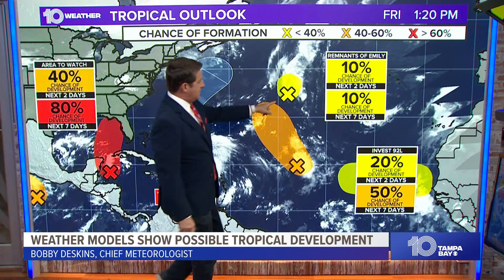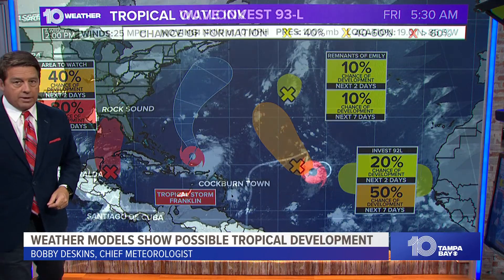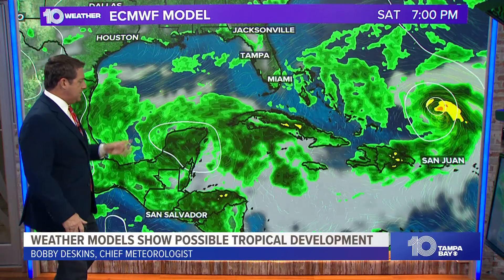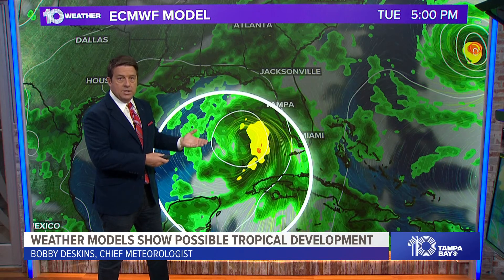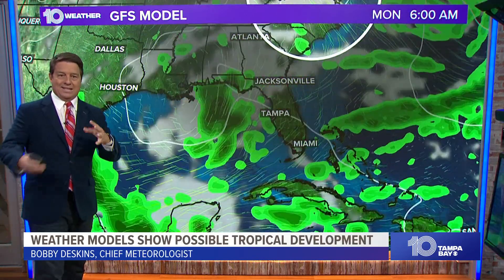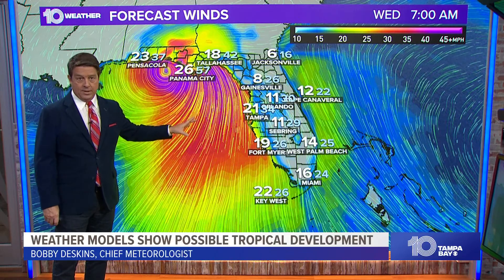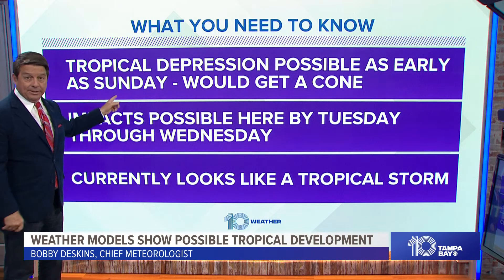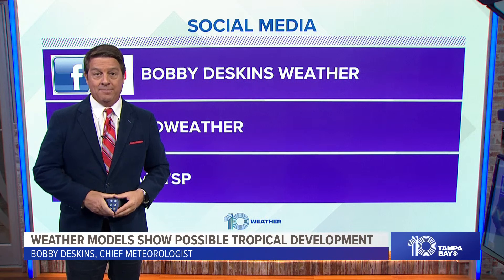LIVE tropics update: Models show tropical system developing this weekend (4 p.m. Friday)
Chief meteorologist Bobby Deskins is breaking down the latest weather computer models that show tropical development in the Gulf.

The National Hurricane Center is currently giving this system an 80% chance of developing into early next week. At the moment, there is not much in that area of the Caribbean, but some weather computer models are suggesting that we could see storms begin to organize near the Yucatán Peninsula by Sunday afternoon.